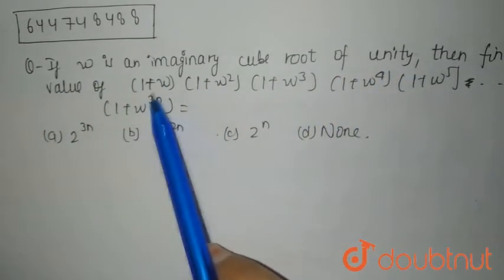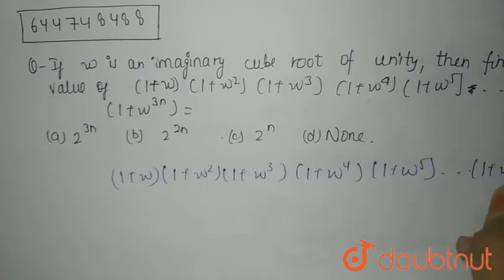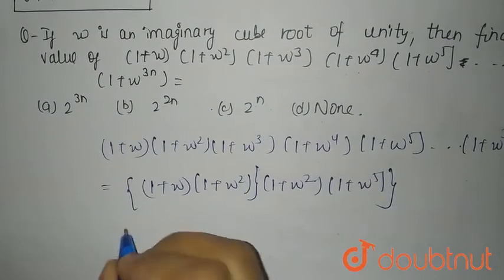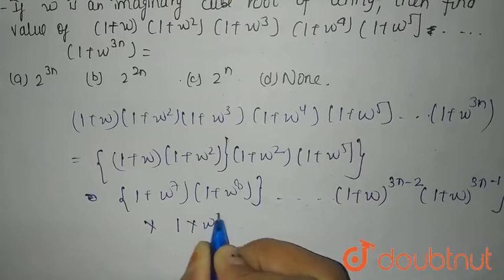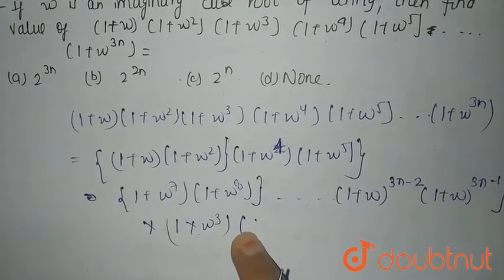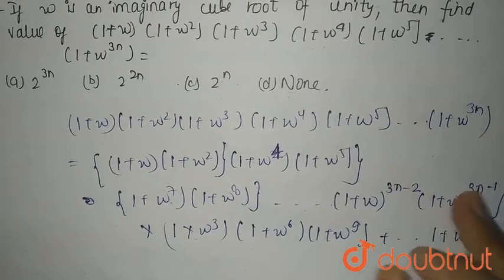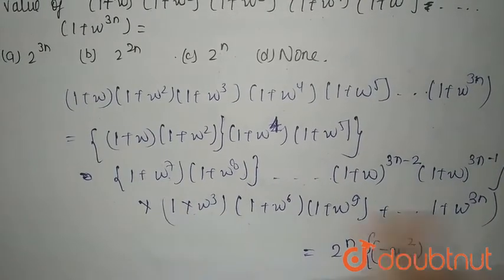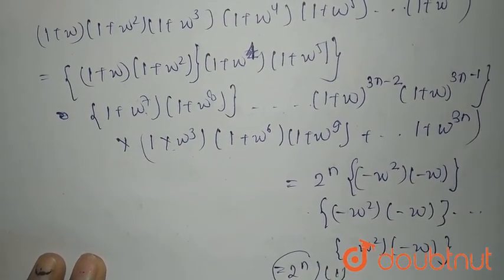If omega is an imaginary cube root of unity, then find the value of (1+omega)(1+omega^2)(1+omega...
If omega is an imaginary cube root of unity, then show that (1-omega)(1-omega^2)(1-omega^4) (1-omega^5)=9
Class: 12
Subject: MATHS
Chapter: COMPLEX NUMBERS
Board:IIT JEE

👉 Have Any Query? Ask Us.